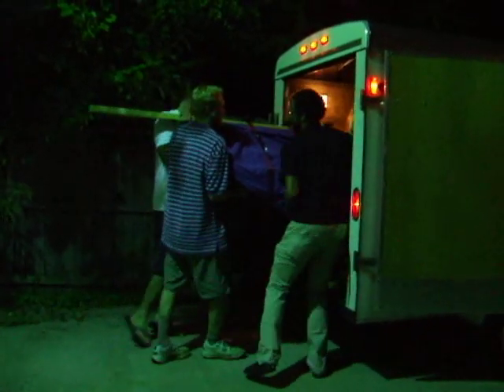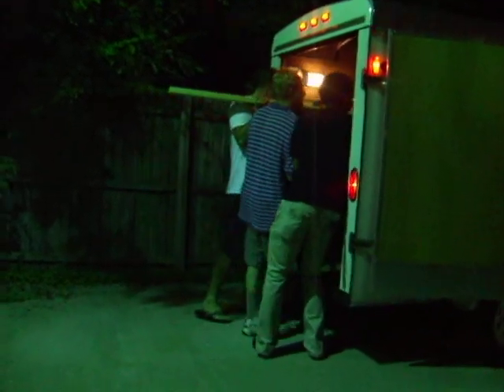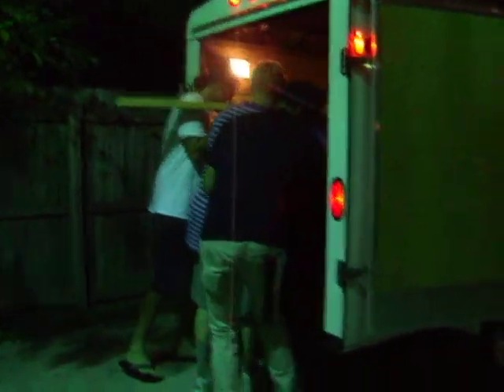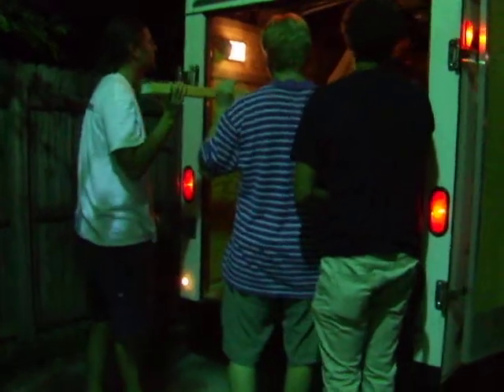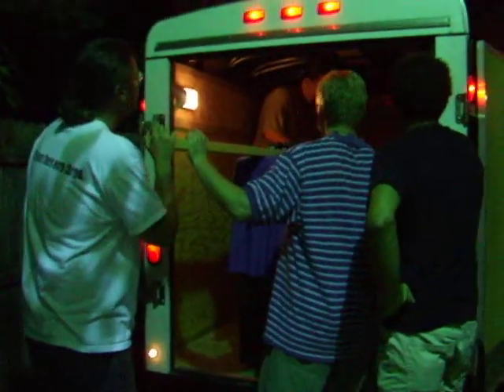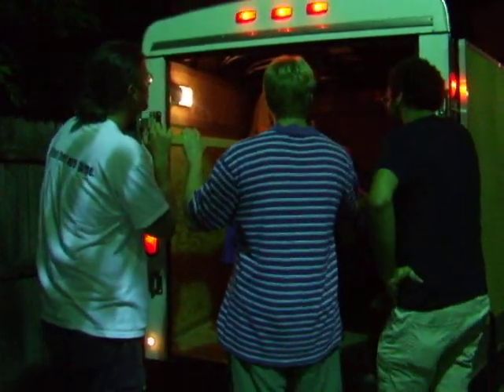Pushin A Piano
The Band Push Johnson, pushing a piano into the truck.  Sept. 22nd 2009.